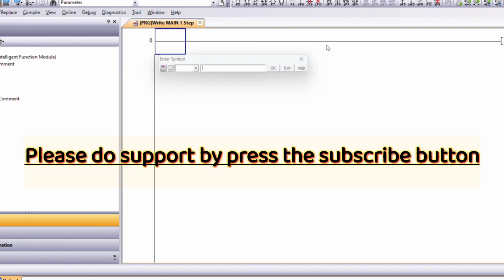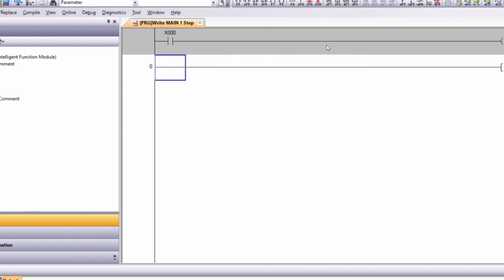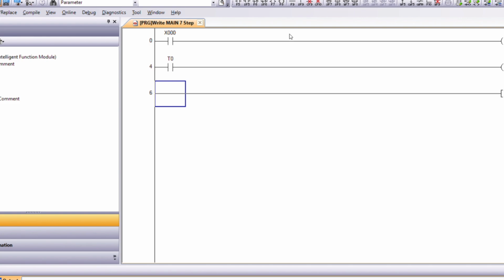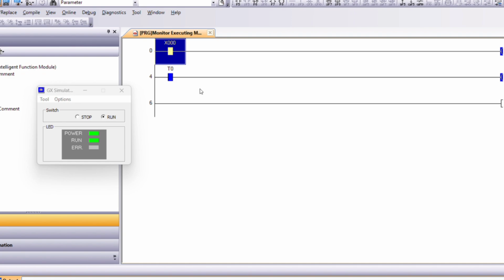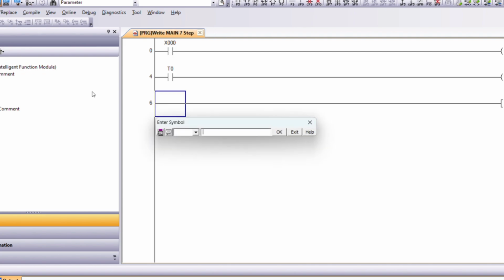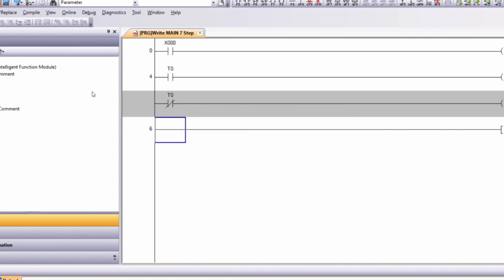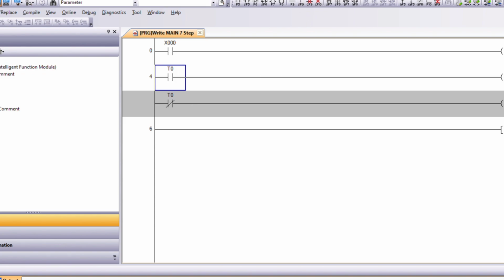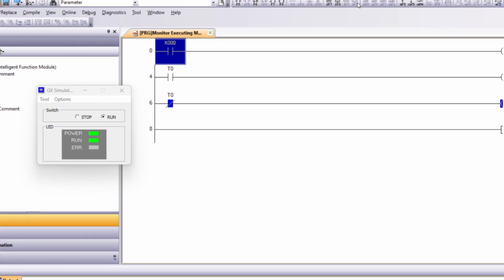PLC PROGRAMMING | PLC TIMER EXAMPLE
PLC PROGRAMMING 《TIMER》
YOU WILL GET IN THIS LECTURE 👉
BASIC CONCEPT OF TOFF/TON
LADDER DIAGRAM WITH SIMPLE AND BASIC LOGIC.